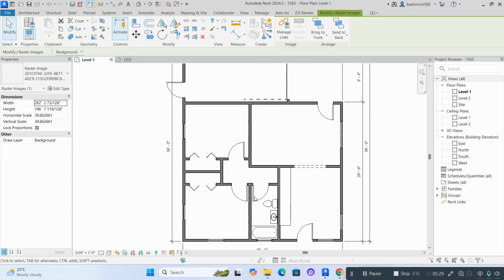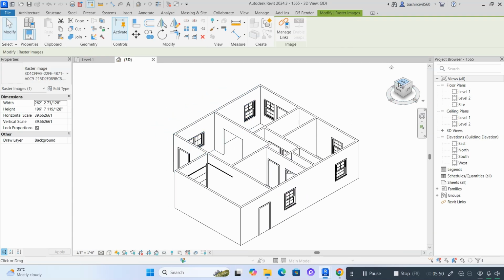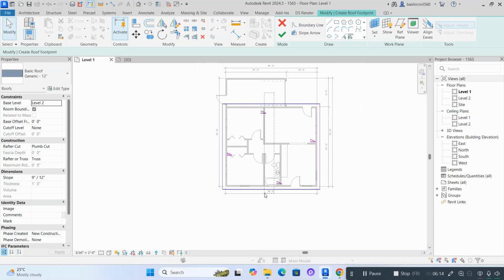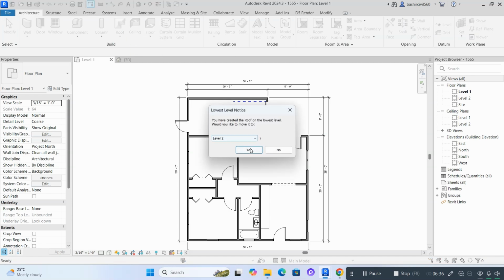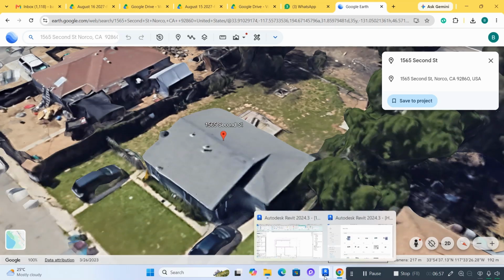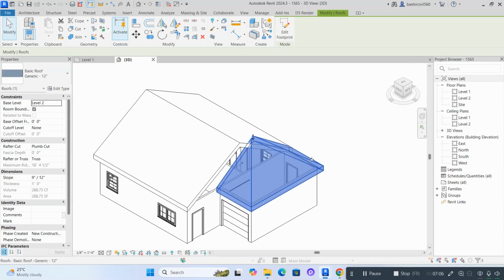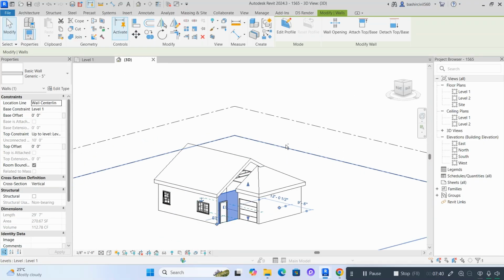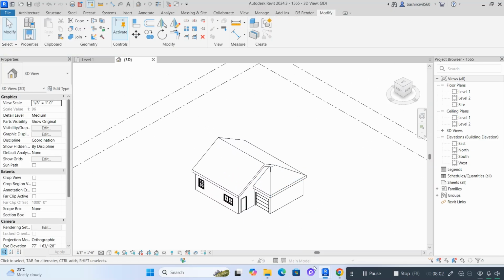How To Model A Roof In Revit | Complete Roof Design Workflow For Beginners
Learn how to model and design a complete roof in Autodesk Revit with this detailed step-by-step tutorial. In this video, you will learn the professional workflow for creating roof geometry, modifying roof elements, controlling slopes, adjusting roof edges, and improving your BIM modeling skills.

This tutorial is designed for Revit beginners, architecture students, and BIM professionals who want to create accurate and professional roof models in Autodesk Revit.

Topics covered:

✔ Create and Modify Roof Elements
✔ Roof Modeling Workflow
✔ Control Roof Slopes
✔ Edit Roof Boundaries
✔ Adjust Roof Height and Shape
✔ Improve Roof Accuracy in 3D View
✔ Professional Revit Roof Modeling Tips